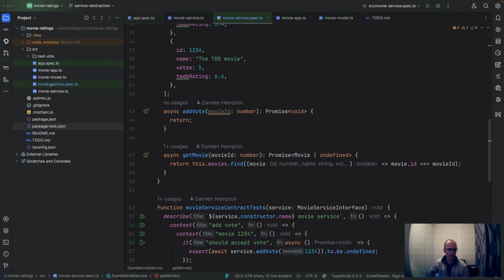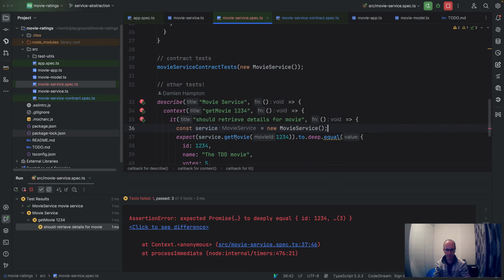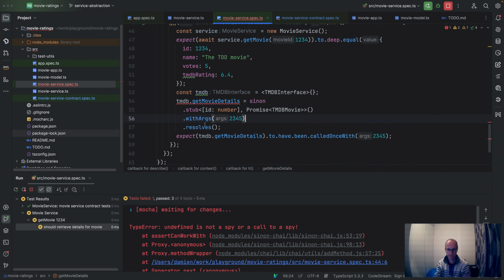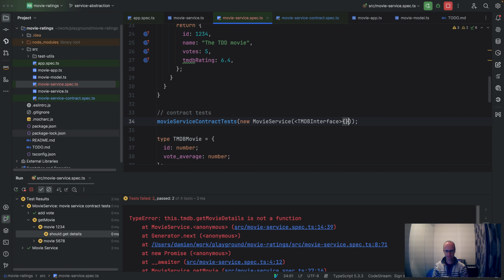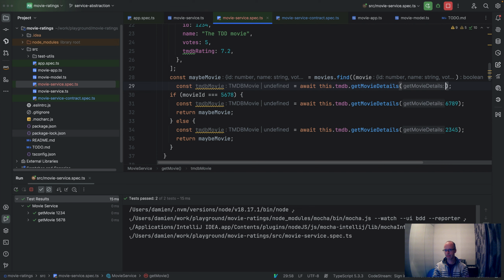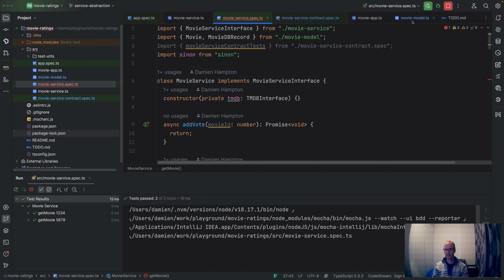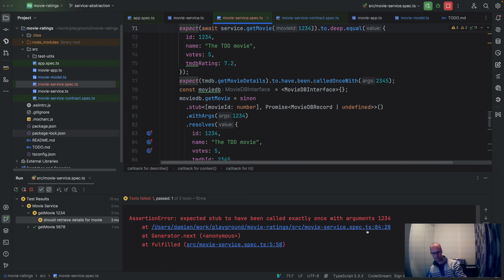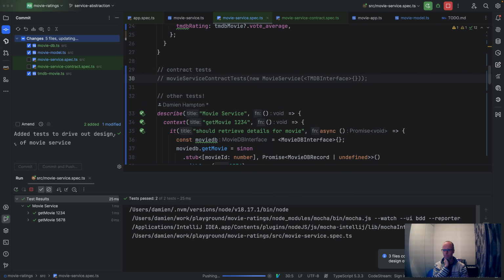Test Driven Development example - part 6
In this part, I screw up the contract tests but create a movie service